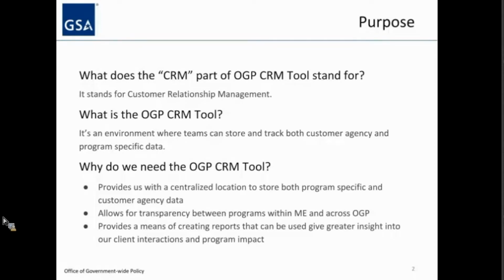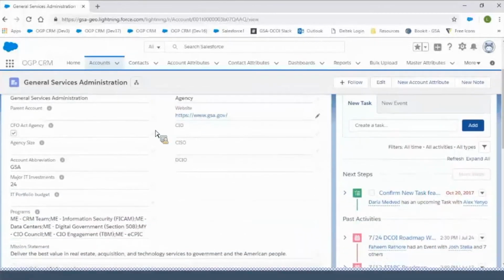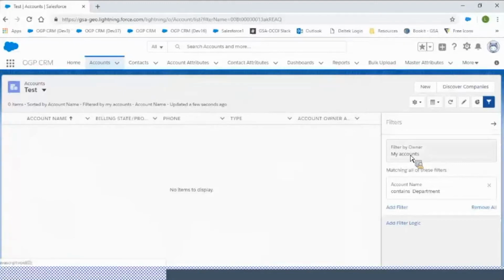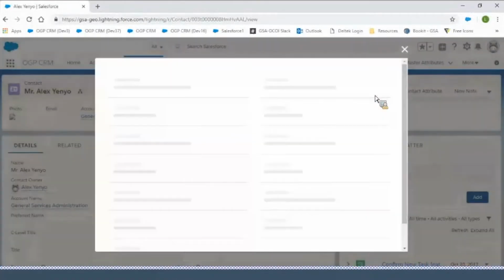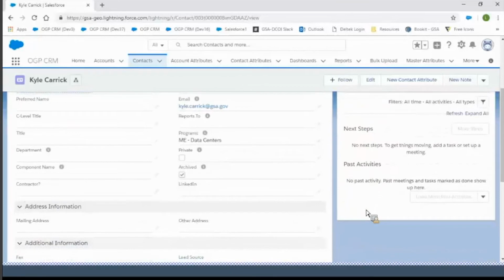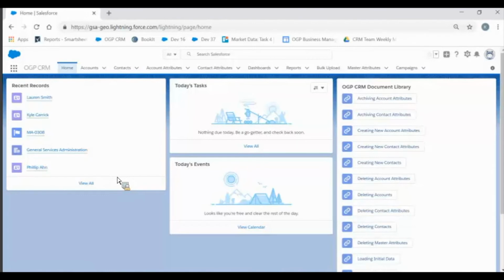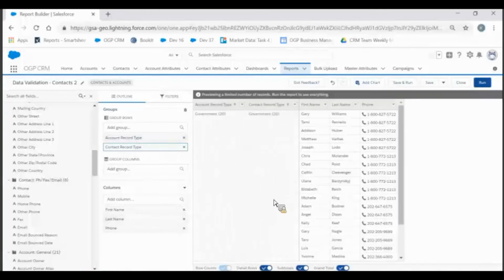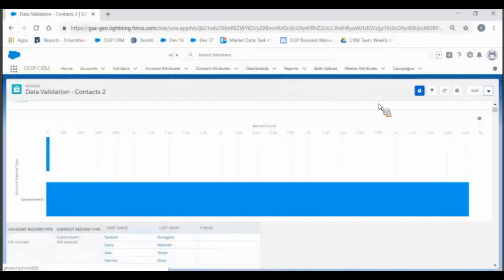OGP CRM User Guide Video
This video reviews how to use the Office of Government-wide Policy's Customer Relationship Management tool.